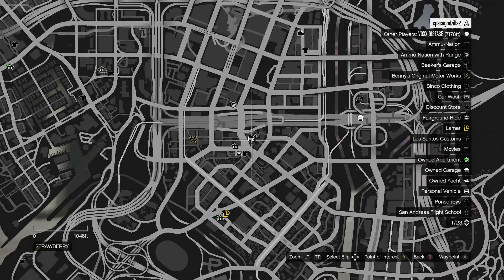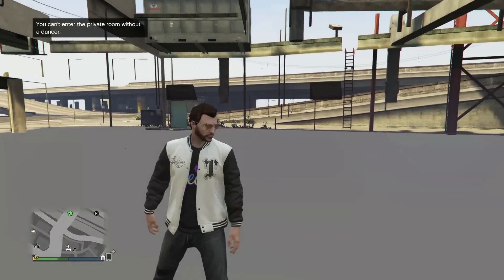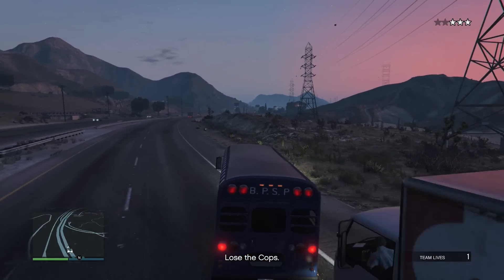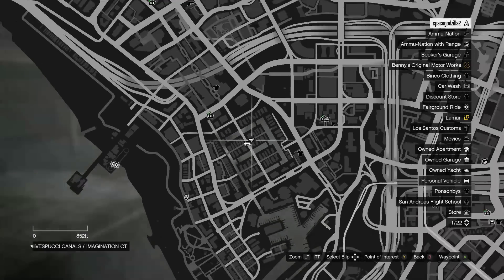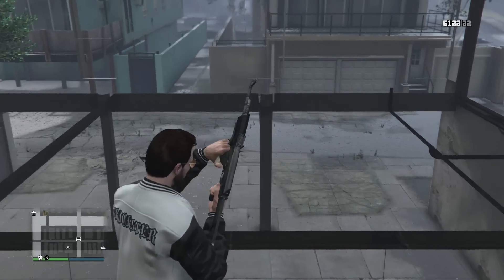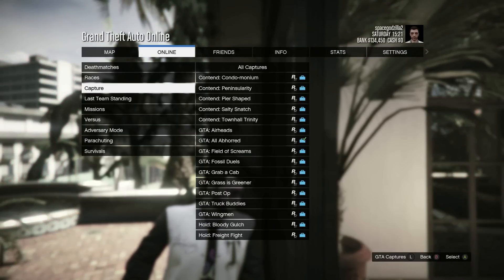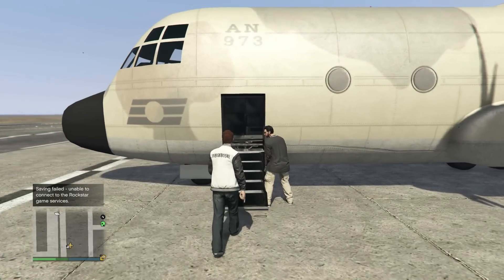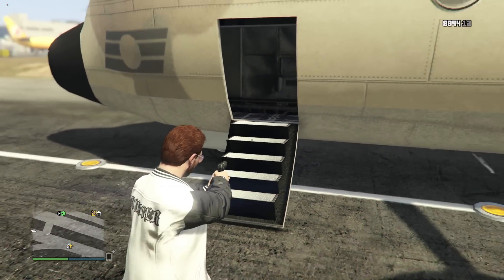GTA5: 5 Glitches!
Today we're looking at 5 sweet glitches for GTA5!